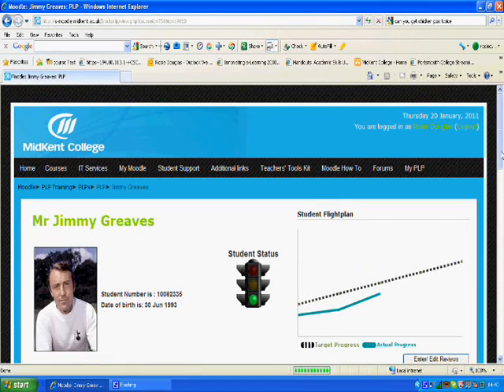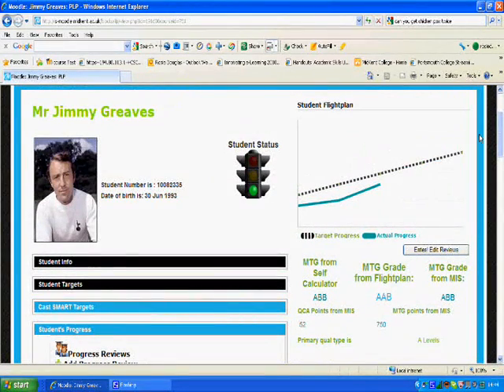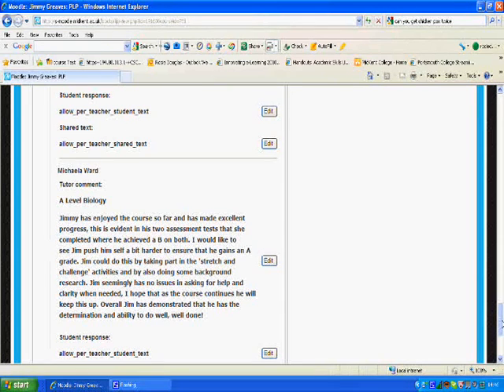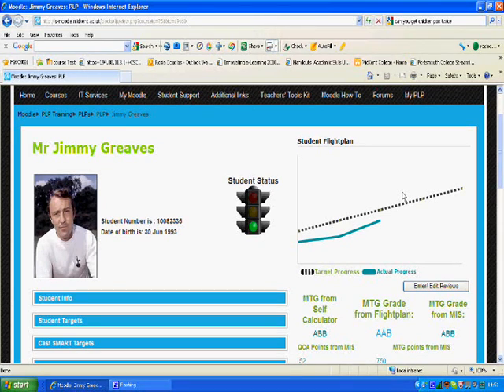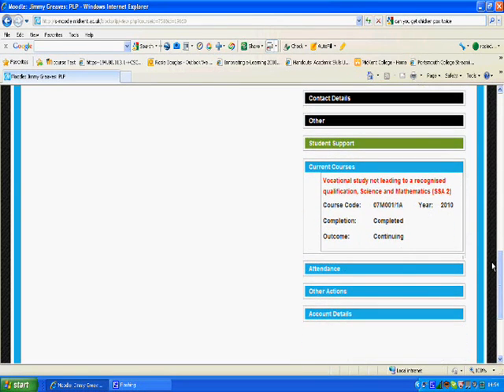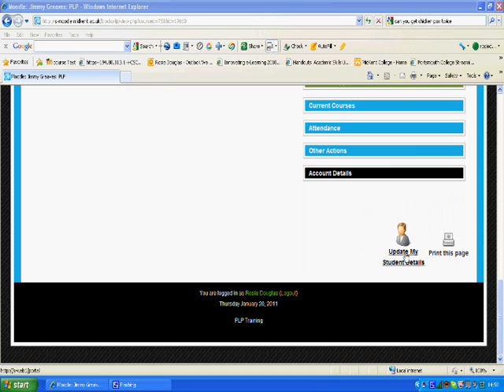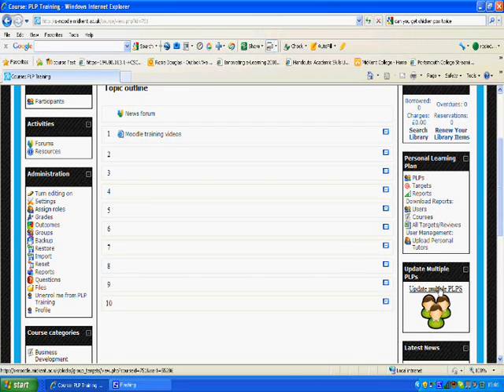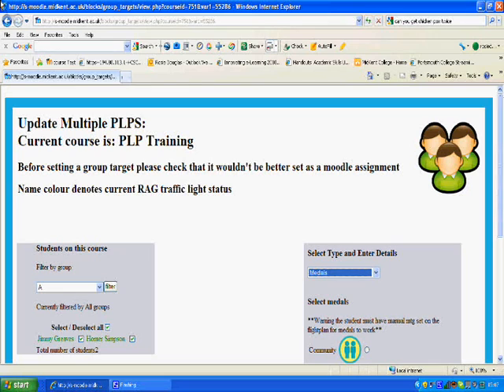MidKent College Overview of PLP and Flightplan 0001